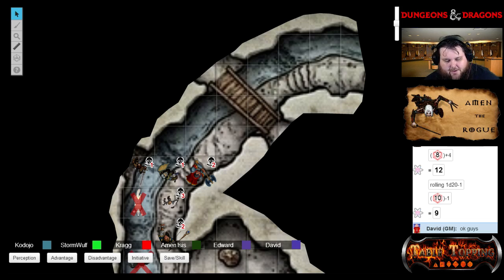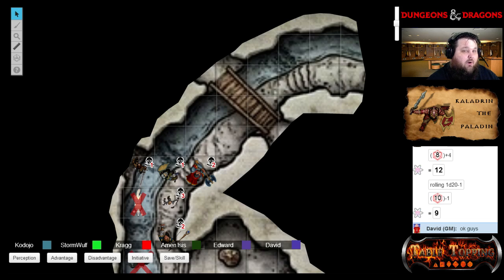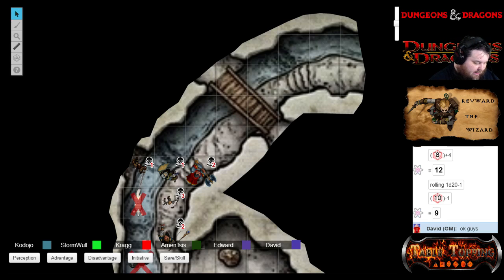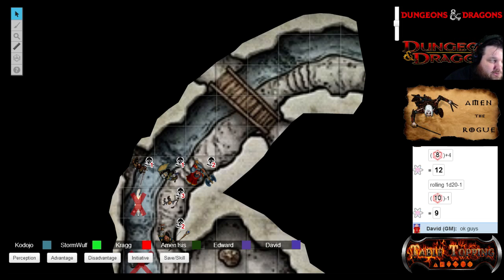Dungeons and Dragons 5e, Forgotten Realms, Episode 9 "Lost Mine of Phandelver"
Dungeons and Dragons 5e, Forgotten Realms, Episode 9

This is the first session of my new long term ongoing D&D 5e campaign. We are starting with the starter box using the pre generated characters and then when the PHB is released in August 2014 the players will be able to make any character they desire. This campaign will be set within the Forgotten Realms.